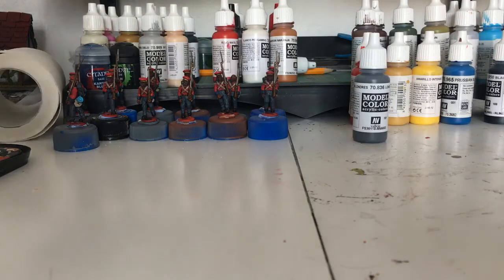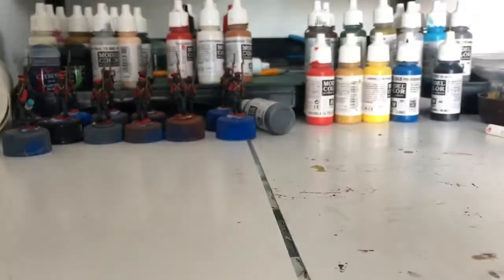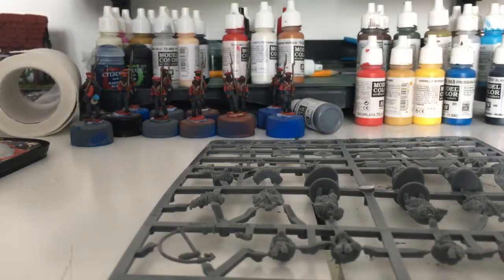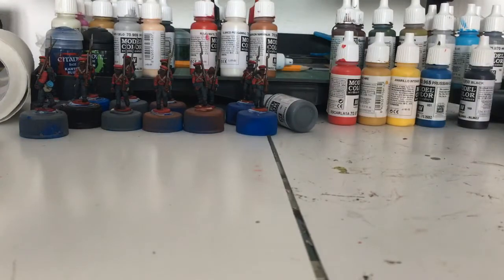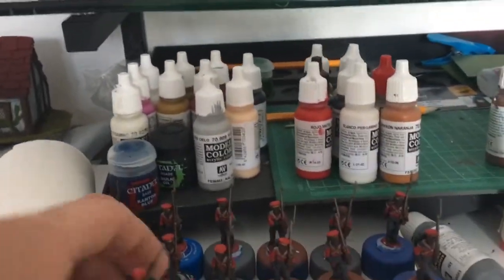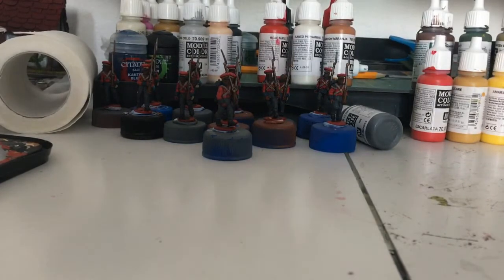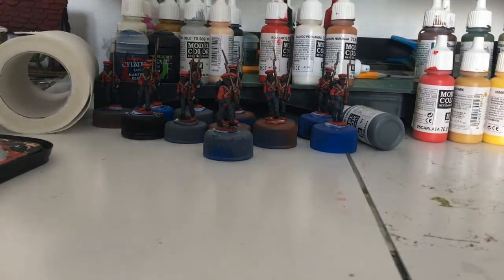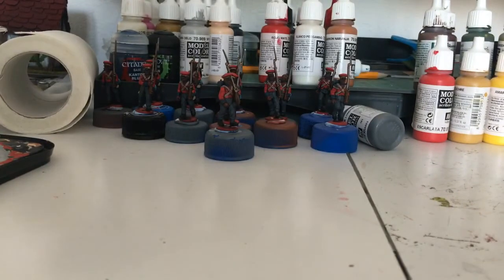Update and Unboxing. Victrix Romans. Take 2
Not sure what happened there? 1st video disappeared and I dont know why? very strange